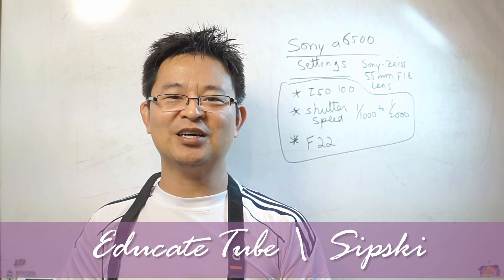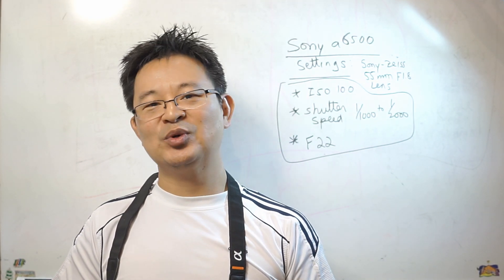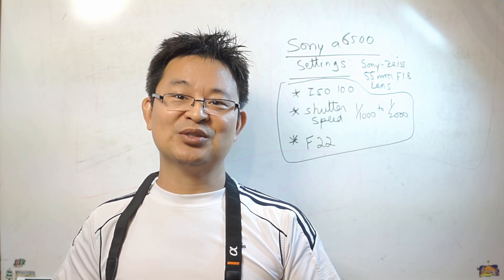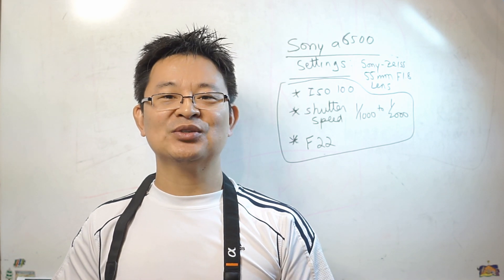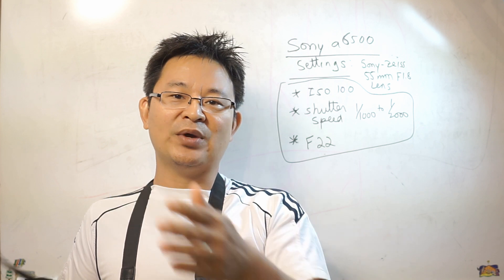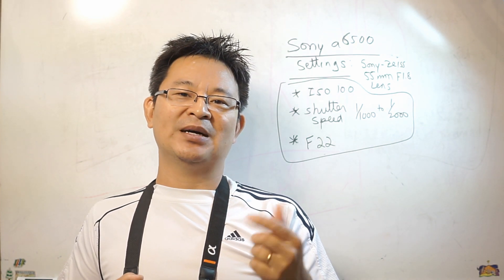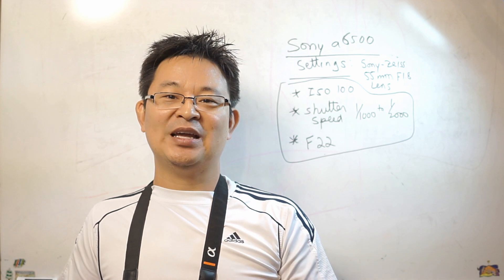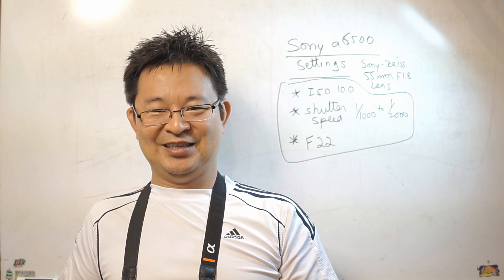How to film and photograph Solar Eclipse using Sony a6500 mirrorless camera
We saw a partial solar eclipse as we headed back to Canada from Ann Arbor Michigan, USA.  I was able to photograph and film the solar eclipse with my Sony a6500 with Sony-Zeiss 55mm F1.8 lens using the following settings (with laser goggles in front of the lens):
* ISO 100
* Shutter Speed 1/1000 to 1/2000
* F22